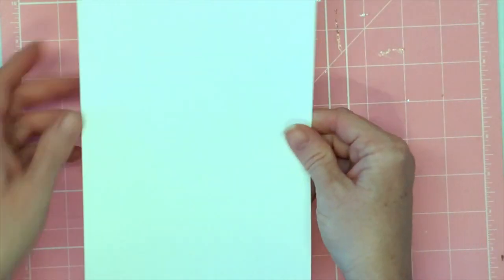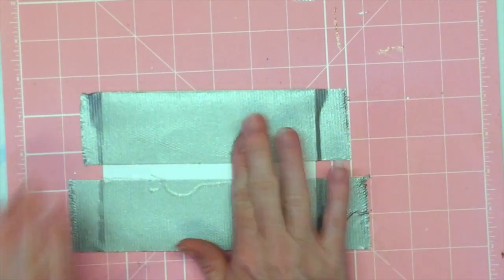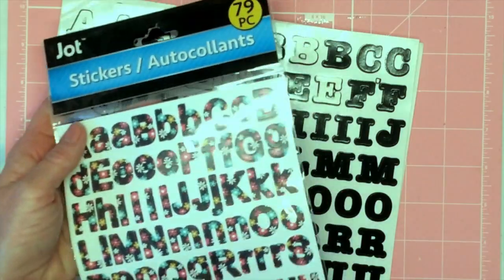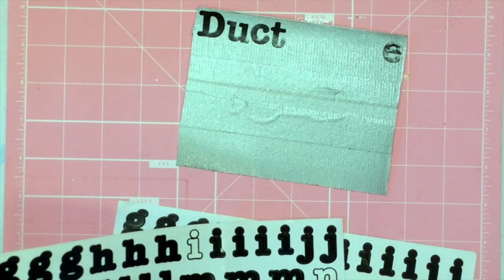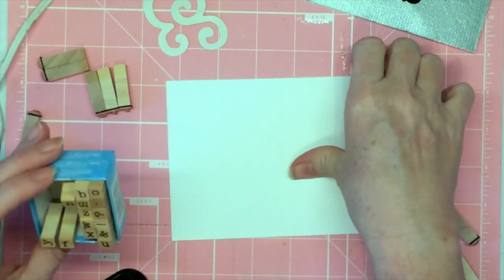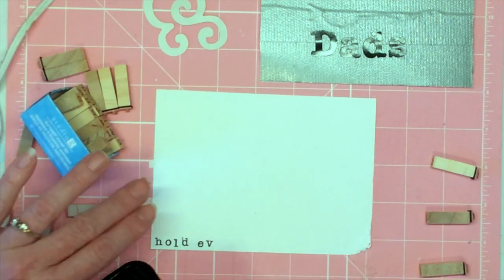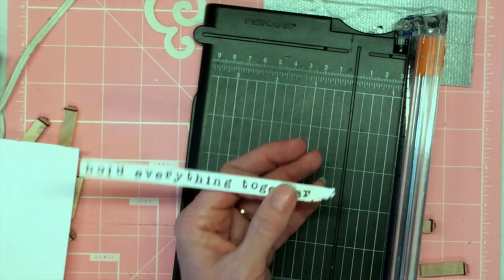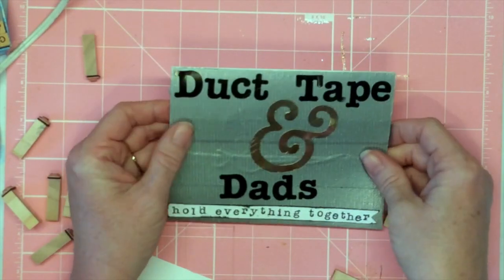Duct Tape Fathers' Day Card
Michelle Jett from Straw-Bearie Designs shows you how to create a Father's Day Card out of duct tape and easy supplies you might have at home or from Dollar Tree.